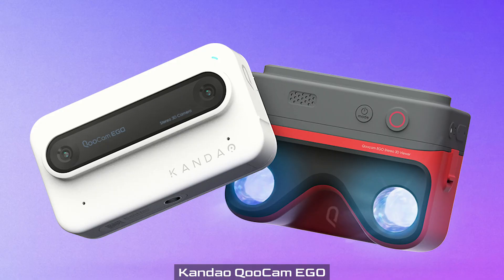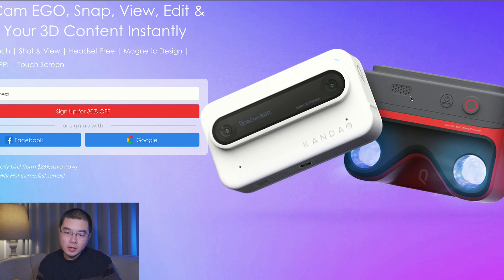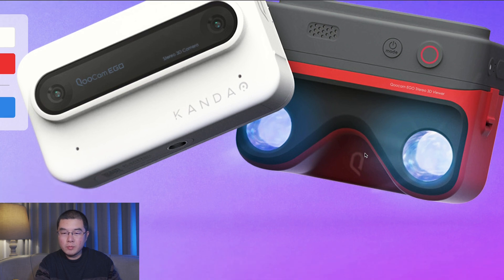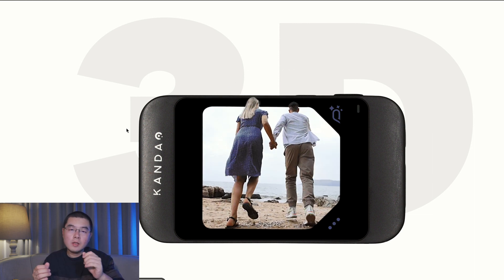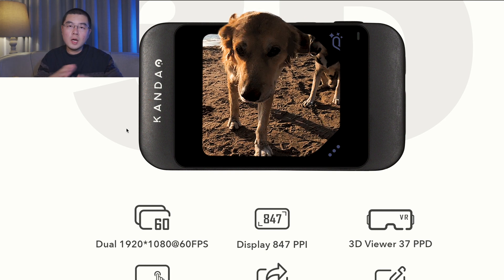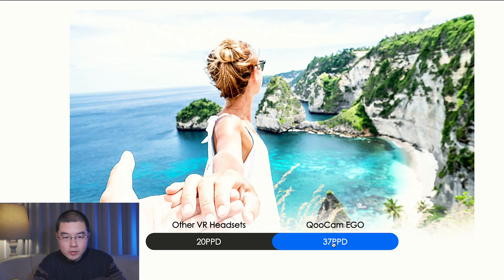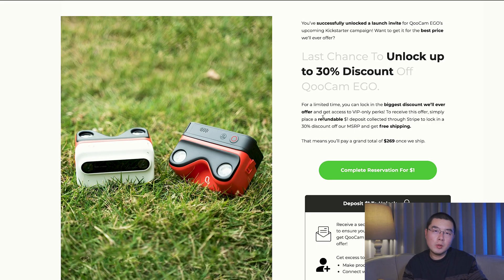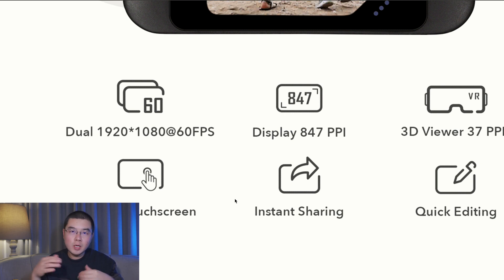Get Ready for Metaverse with Kandao QooCam EGO !!! First Impression , Design , Spec , Price & More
Kandao QooCam EGO is an interesting hybrid 3D Camera with integrated VR Headset. With QooCam EGO , you can Snap, View, Edit & Share Your 3D Content Instantly. With Dual-1080-60fps capture , stero audio capture , ultra high 847 PPI touch display and magnetic VR Headset , this camera is a complete solution from Shot to Share for entry level users.

TimeStamp
00:00 Brief on QooCam EGO
00:46 QooCam EGO is not a 360 Camera
01:41 Price calculation
03:22 Stero Audio Input
04:15 EGO to EGO transfer
05:20 The Spec to Re-live 3D content on the go
07:08 FOV calculation from specsheet
08:50 The Size of QooCam EGO
09:34 QooCam EGO has removable battery and SD card
10:38 1$ for 30% OFF and freeshipping
12:05 Summary on QooCam EGO

Accessories
 ✅  Bushman Corelite
 ✅  Bushman THETA Pole
 ✅  Bushman Popye